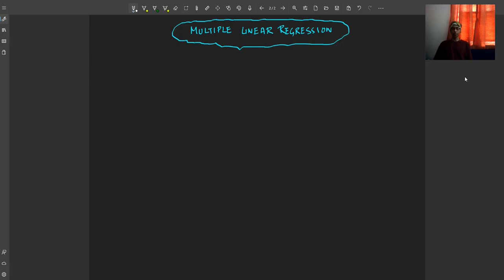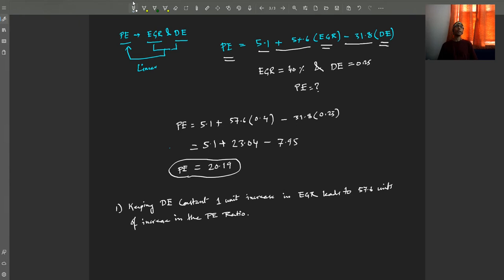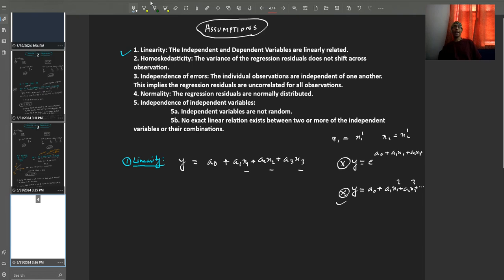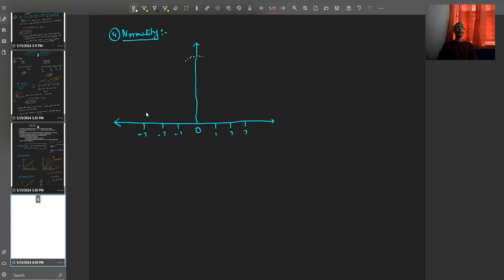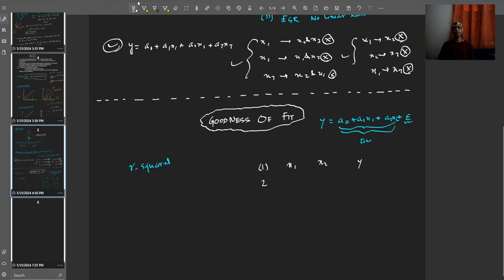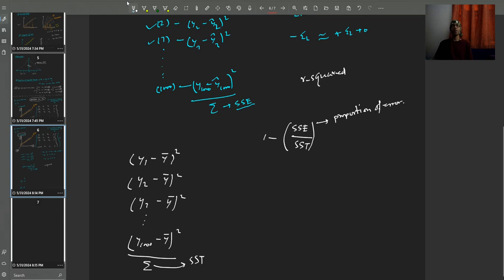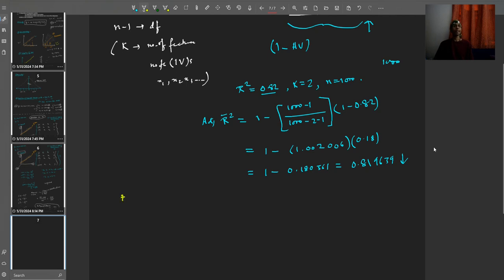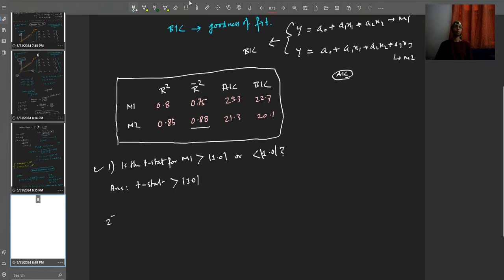CFA L2 Quantitative Methods | Multiple Linear Regression Part1 | CFA Level 2